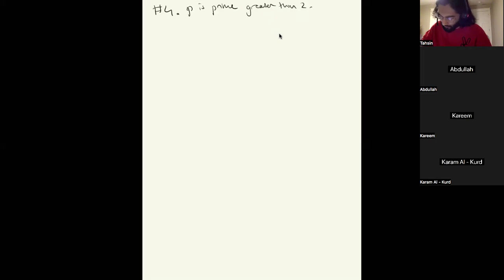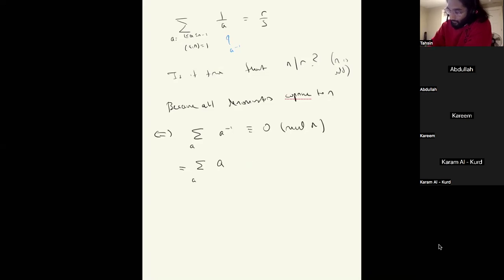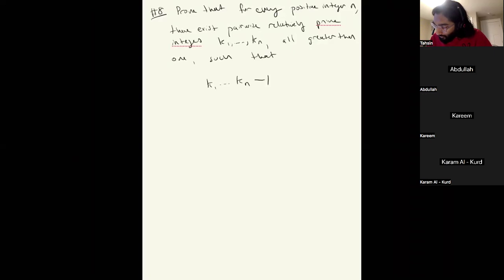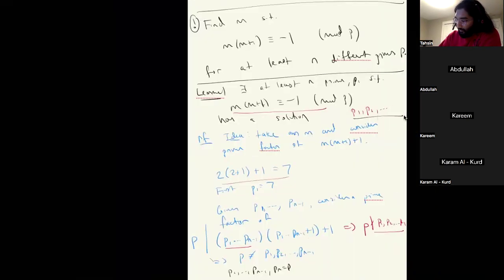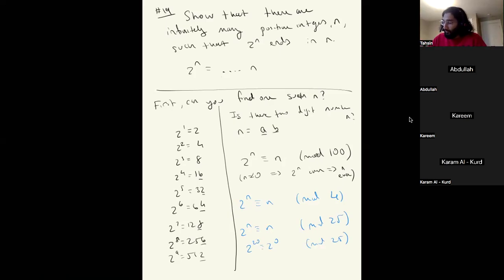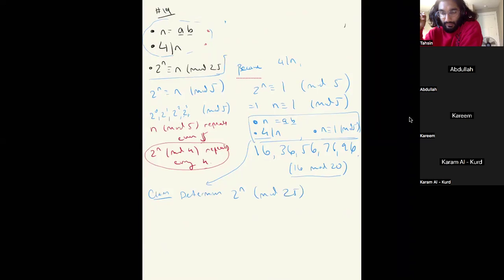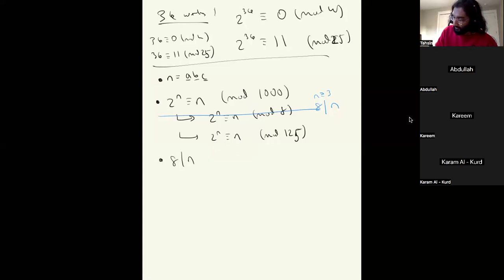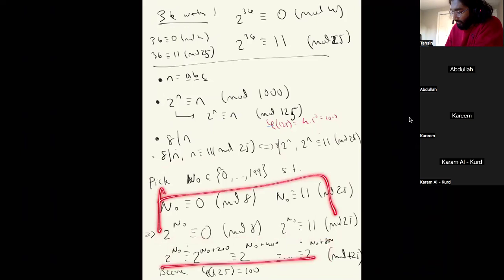International Mathematical Olympiad Palestine Team Training 2024 - Lecture #6 (EN)